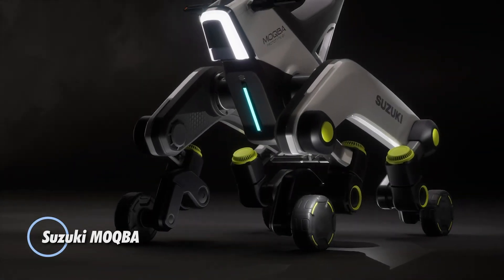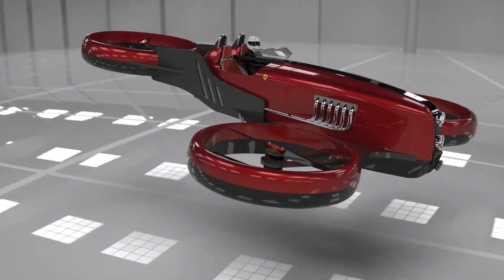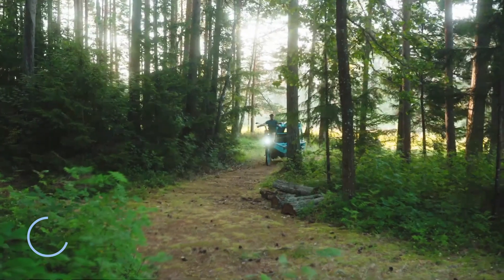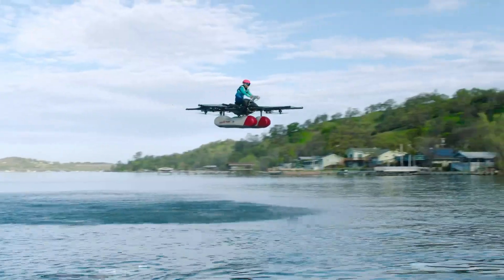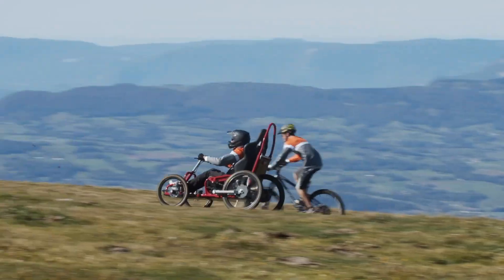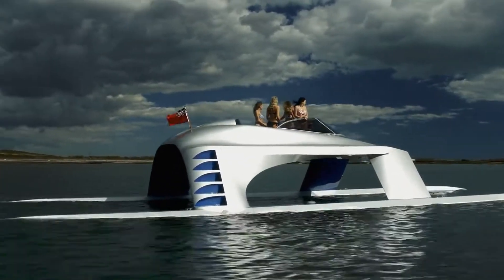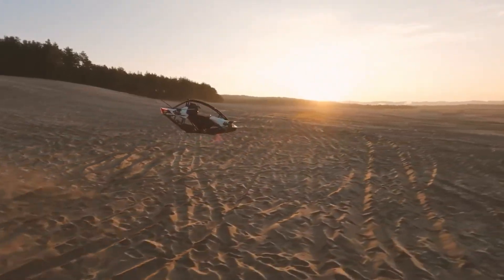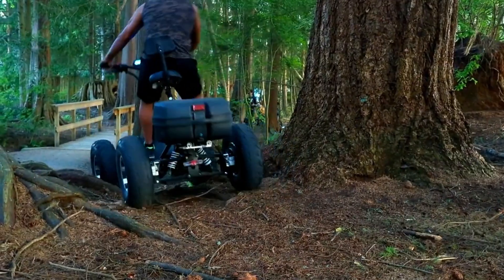INCREDIBLE INVENTIONS THAT WILL BLOW YOUR MIND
"Get ready to be amazed! In this video, we explore some of the most incredible inventions and futuristic gadgets that push the boundaries of innovation. From groundbreaking tech to life-changing devices, these inventions are here to make a big impact. Perfect for tech enthusiasts, curious minds, and anyone fascinated by the future.

00:00 - Suzuki MOQBA
01:11 - SkyRunner MK 3.2
02:11 - FD1 by Lazzarini
03:05 - Pudo D7
03:52 - GiraffeNap
04:37 - Z-Triton
05:32 - FLJ AT-S4
06:36 - Kittyhawk Flyer
07:28 - Le SeaKite
08:24 - Quadrix Watts E3
09:35 - Polaris Sportsman Touring 570
10:45 - Glider Yachts SS18
12:13 - DJI Zenmuse L2
13:17 - Jetson 1
14:33 - Envo Electric ATV